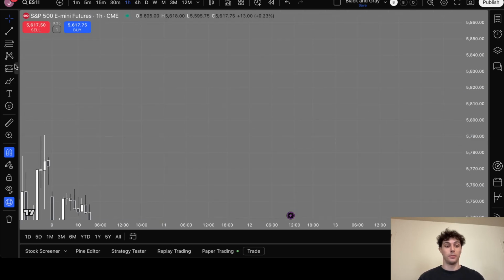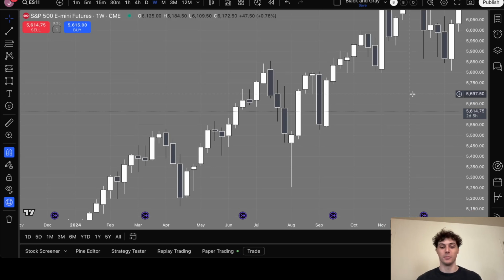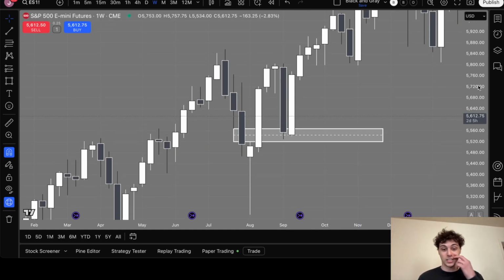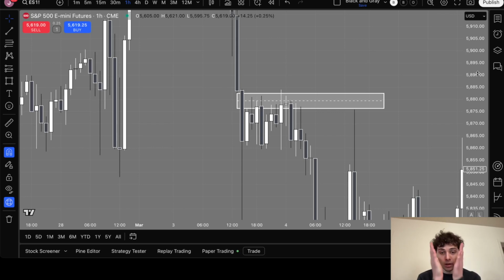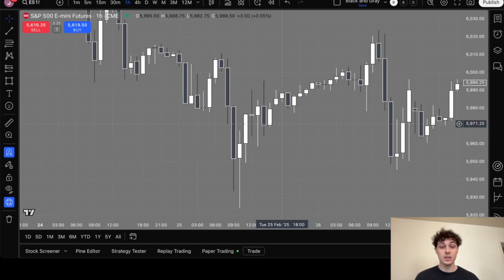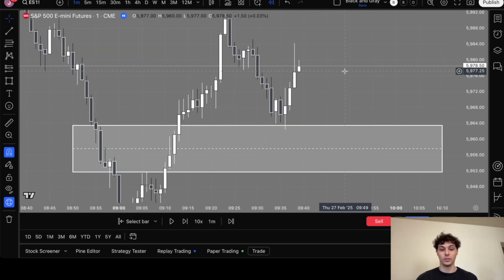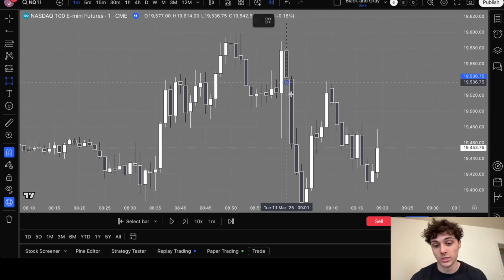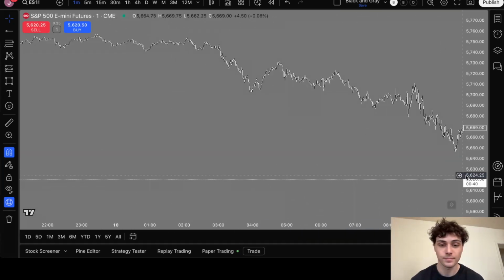Secrets to Fair Value Gaps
Join me in creating the path to success in the trading space by learning the key steps in becoming profitable with fair value gaps.